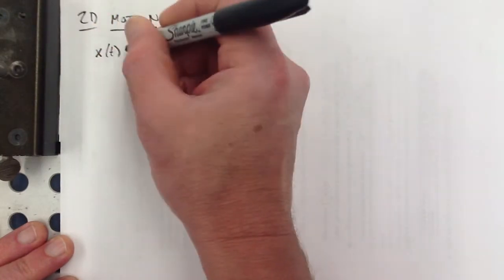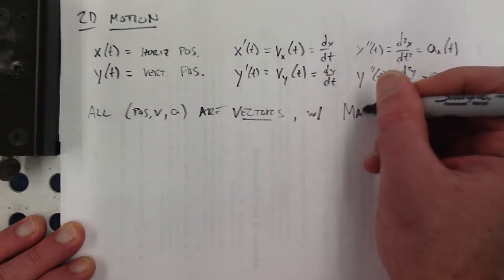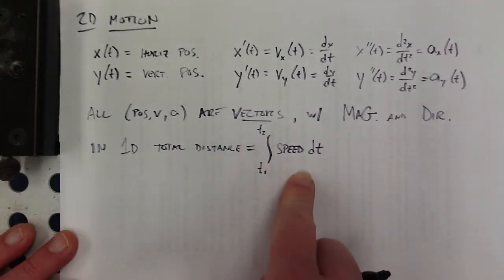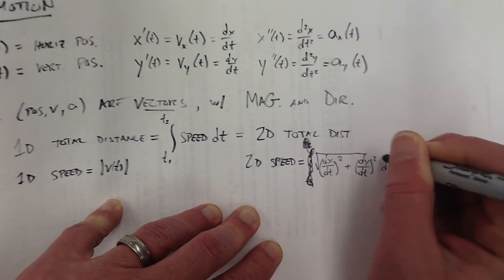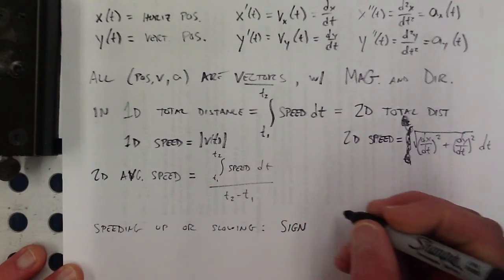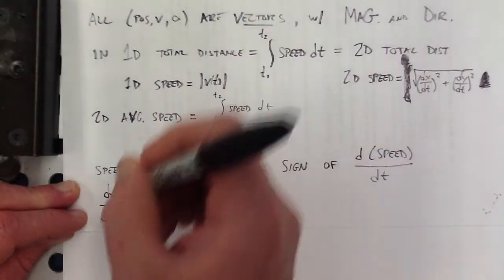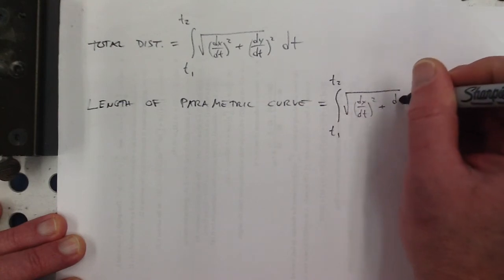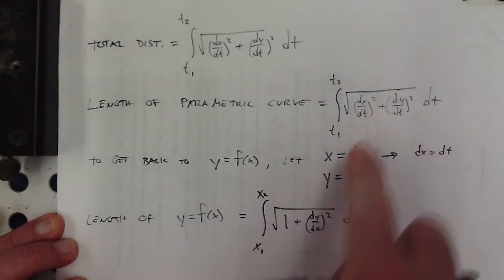2D Motion Notes